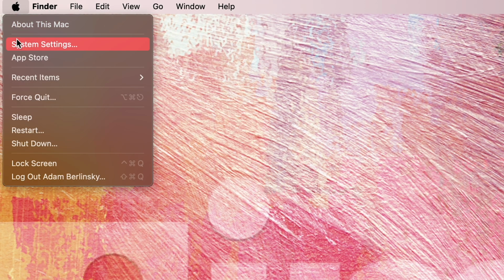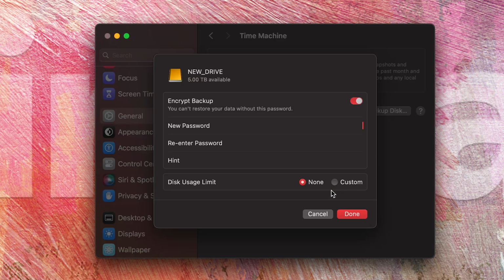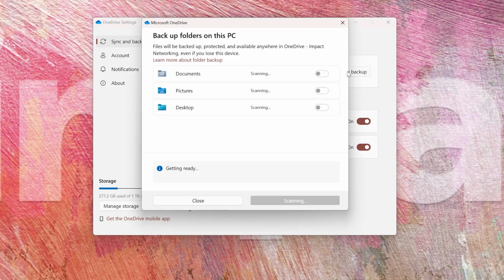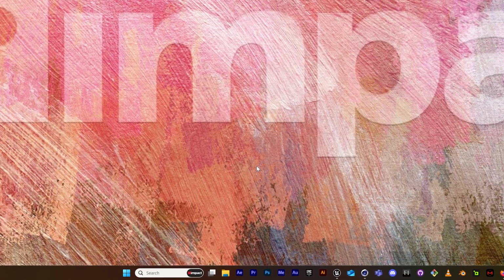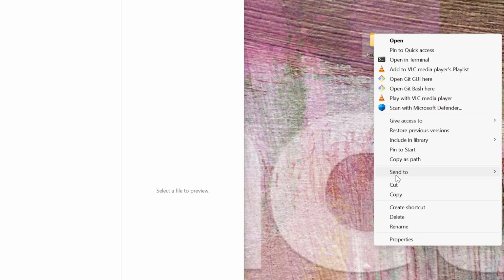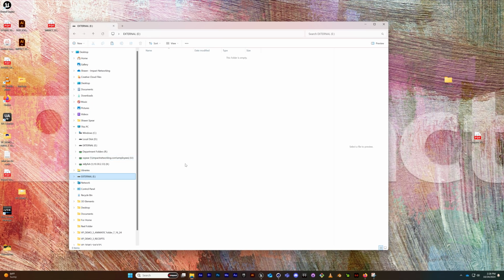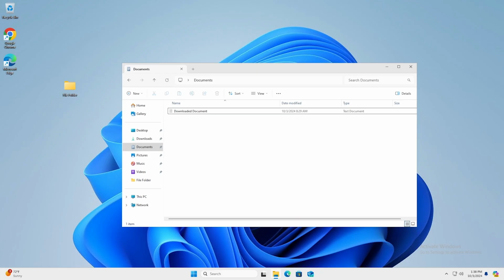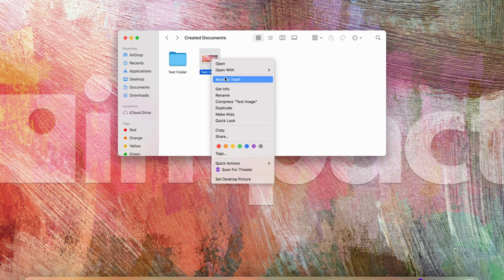6 Tips for How to Organize Digital Files | Tech Tips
Are you struggling to locate your digital files? In this video, we'll guide you through how to organize your digital files, whether that be by learning how to use effective folder nesting systems or creating zip files to improve your storage. We also provide step-by-step instructions on how to back up your files regularly on both Mac and Windows 11 computers.

Don't waste any more time searching for misplaced files. Watch now and gain the knowledge and tools to keep your digital files neatly organized and easily accessible.

For your convenience, use the chapter list below to jump directly to the sections that interest you the most.

Key Moments:
00:00 Introduction
00:20 Back Up Files Regularly on a Mac
01:17 Back Up Files Regularly on a Windows 11
02:42 Don’t Be Afraid to Delete Backed Up Files
02:55 Use a Folder Nesting System
03:18 Stick to Your Organizational System
04:14 Make Decluttering Part of Your Routine
05:02 Use Zip Files
05:40 Use File Management Software

Follow Impact on social media!